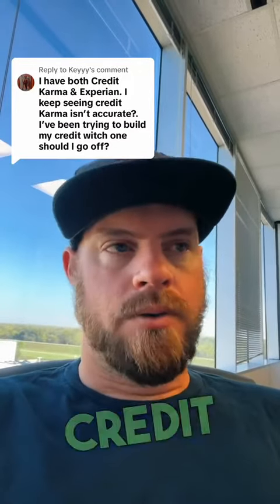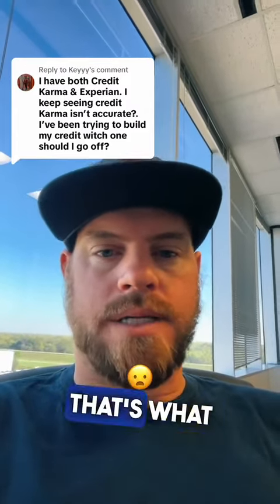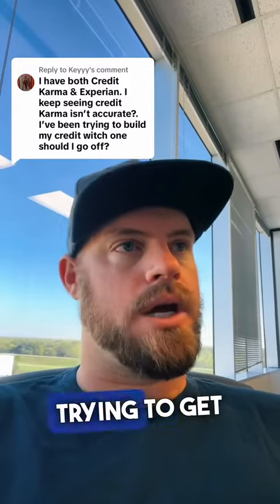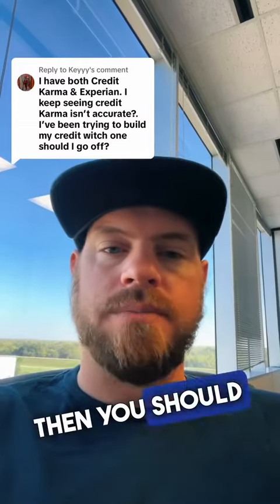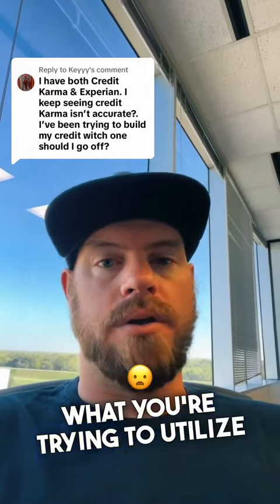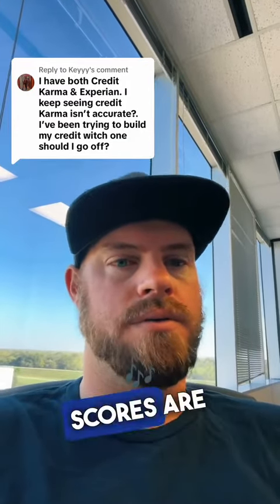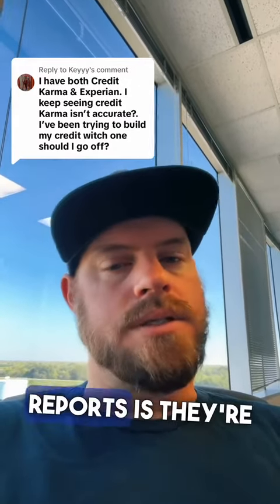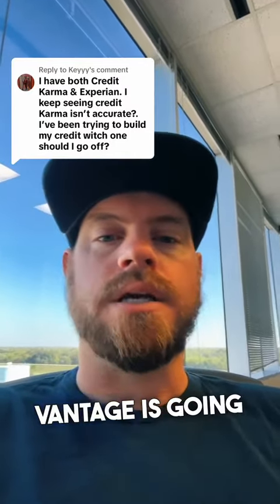The Mysteries of Karma and Credit: Which One Shapes Your Destiny?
Curious about the relationship between karma and your credit score? 🤔 Let's explore whether your financial actions can impact your karma or if it's just an Experian coincidence. Find out more!